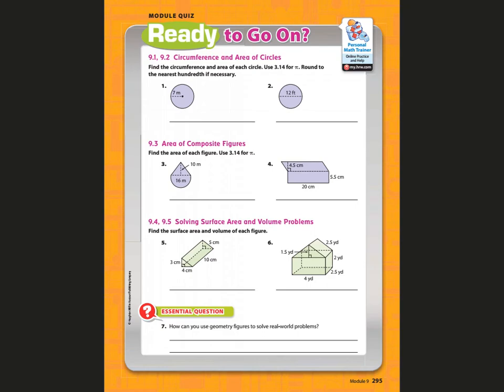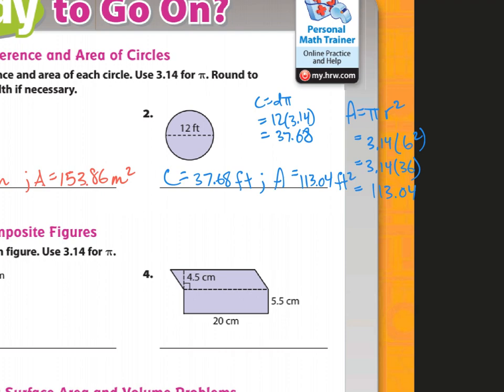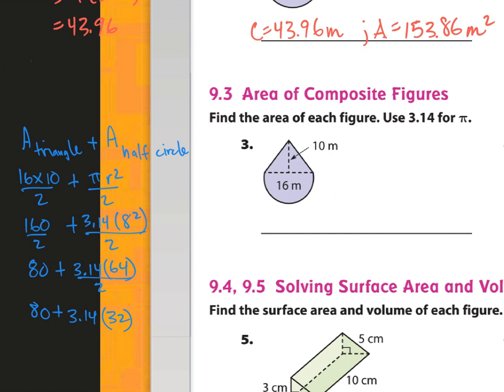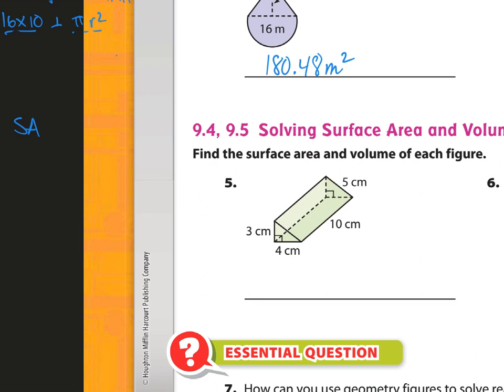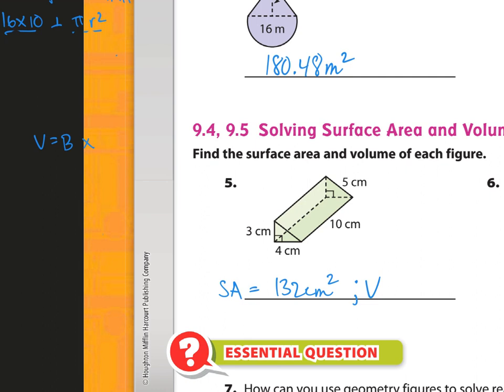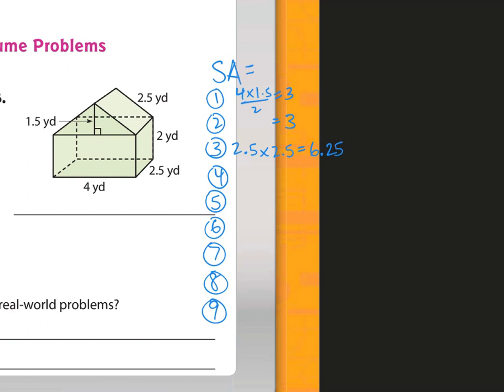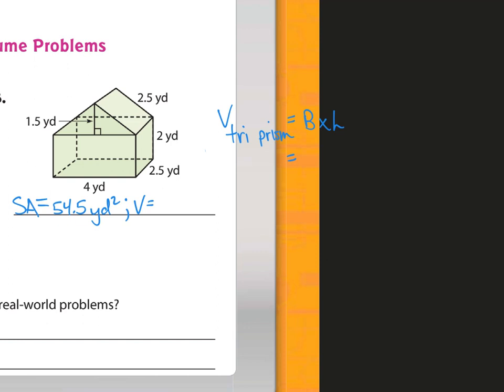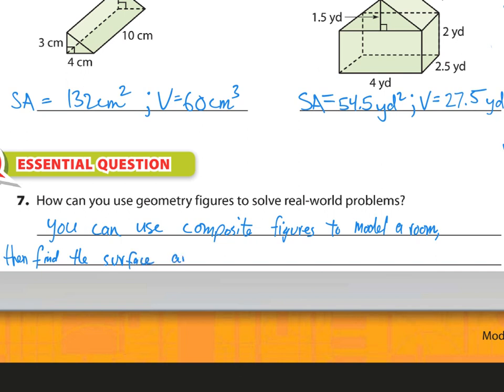Module 9 Are You Ready: Circumference, Area, and Volume